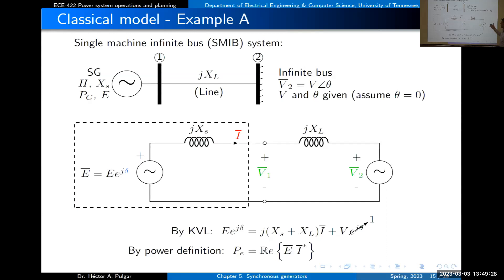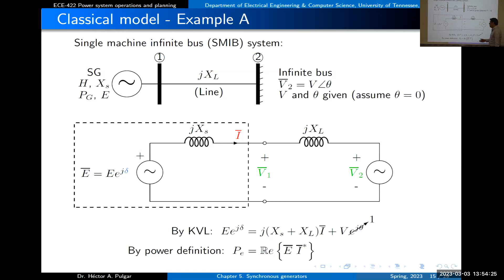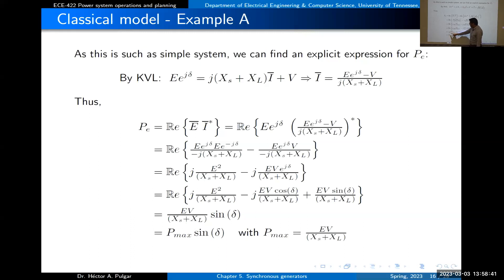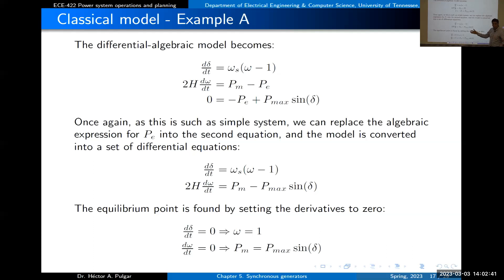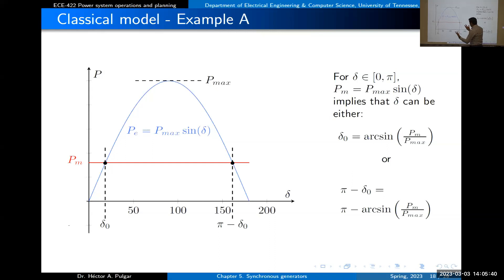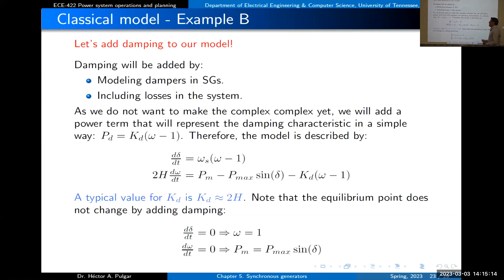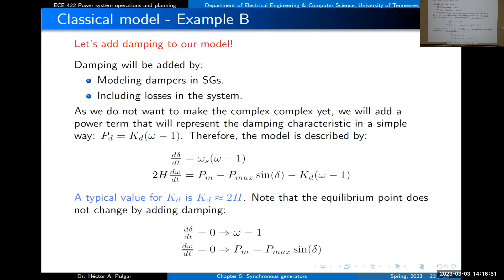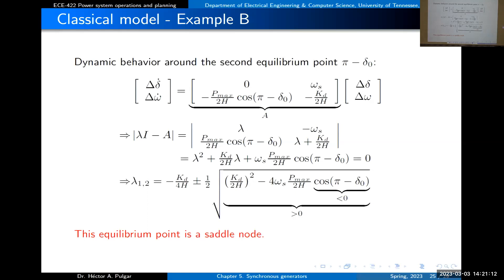Lecture 15 - Introduction to power system dynamics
Recorded lecture, March 3, 2023, ECE-422, University of Tennessee